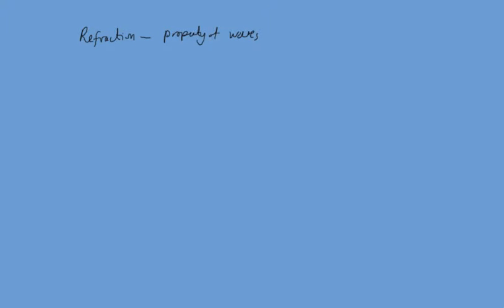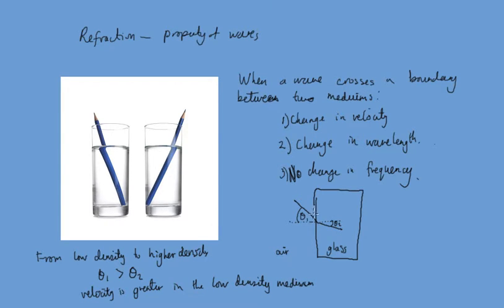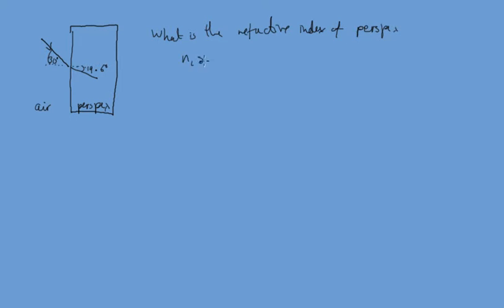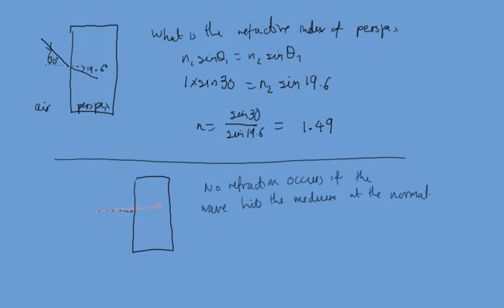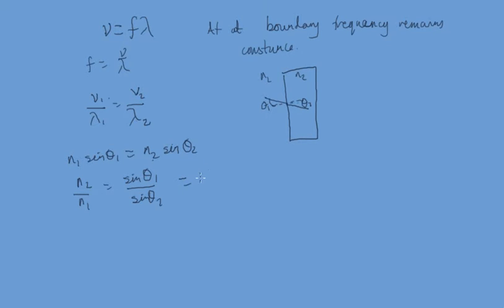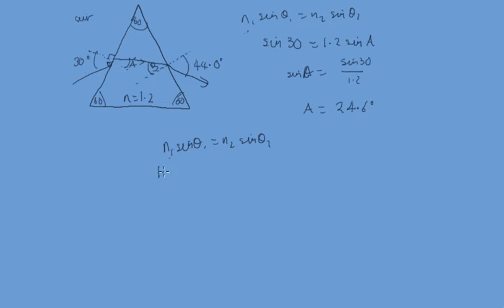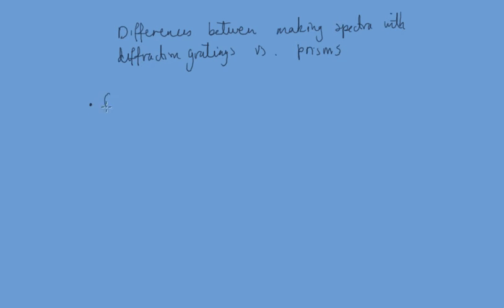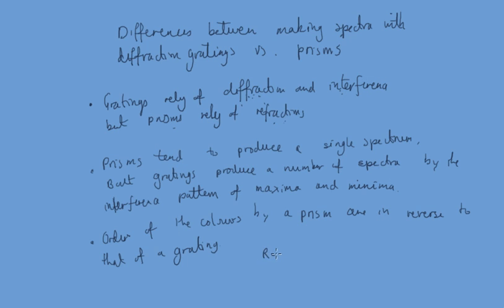Refraction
Higher maths SQA